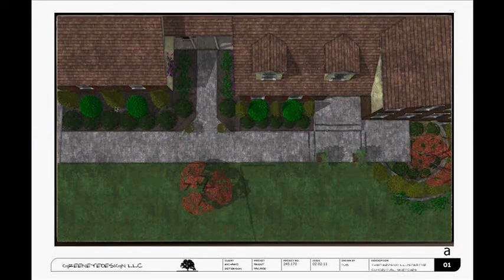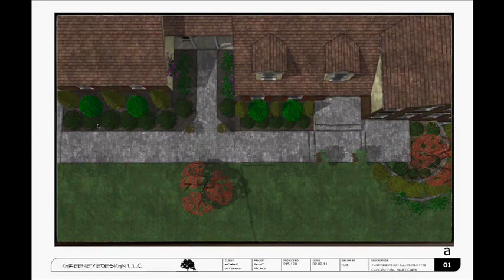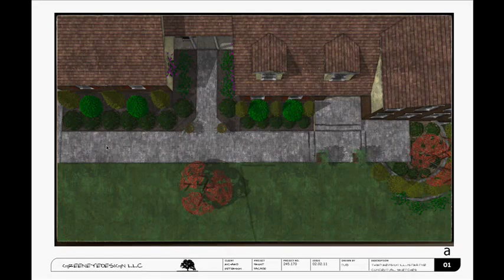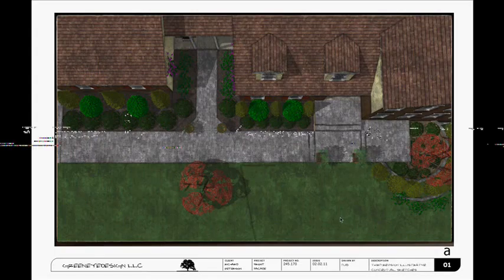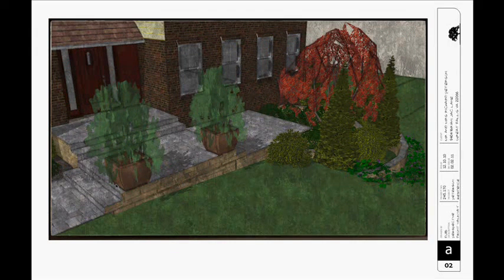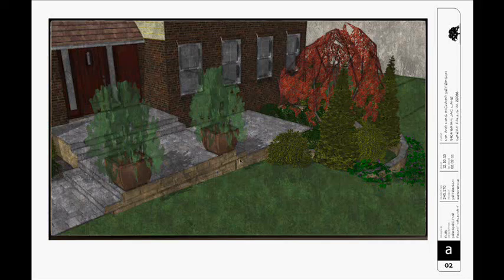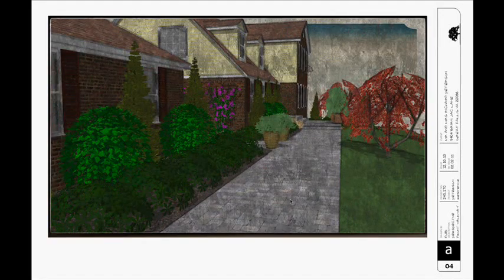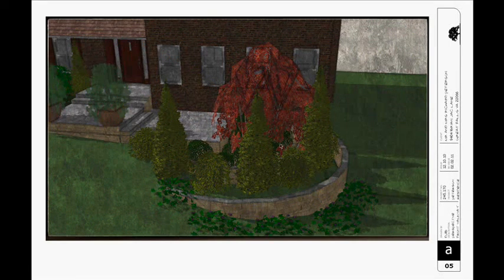Great Falls.wmv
A semi-private presentation for a residential design in Great Falls, VA